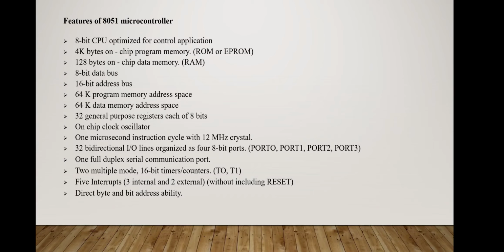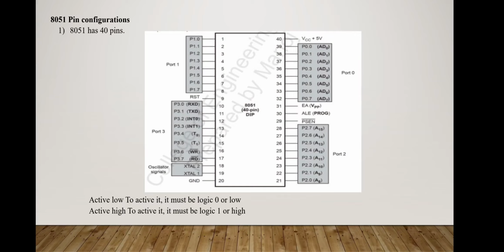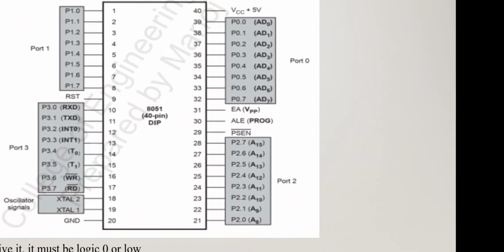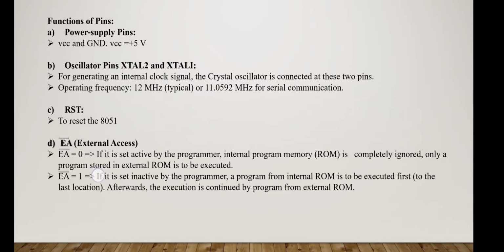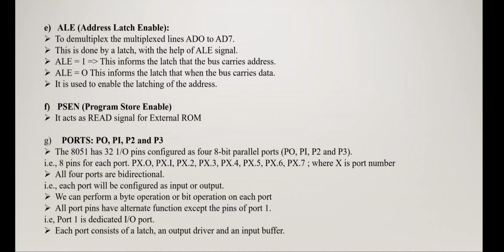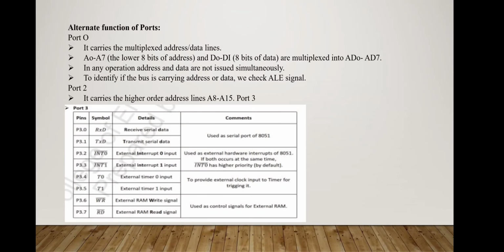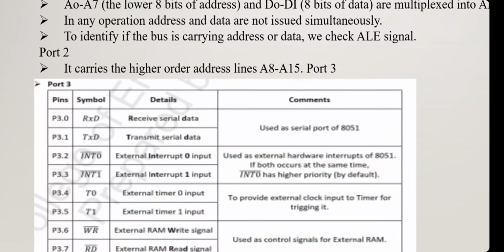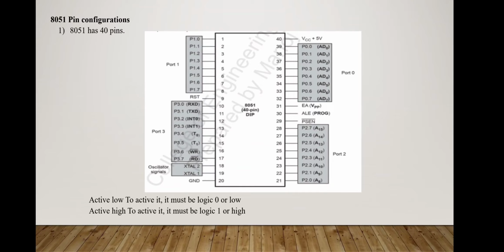ECT206 Computer Architecture and Microcontroller |Module 2|8051 Features & Pin Configuration